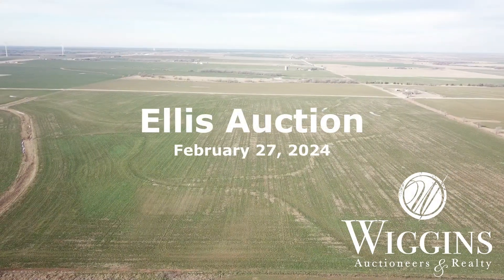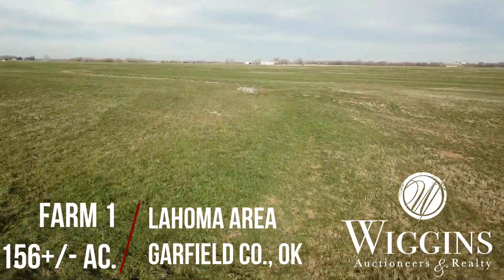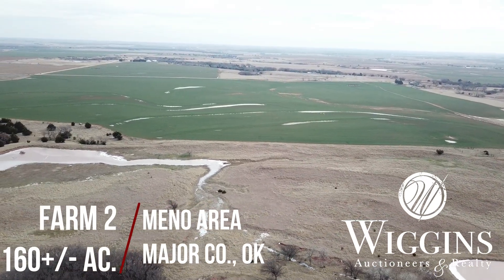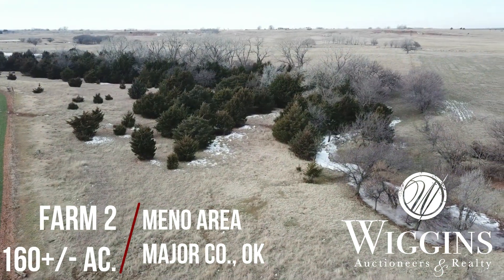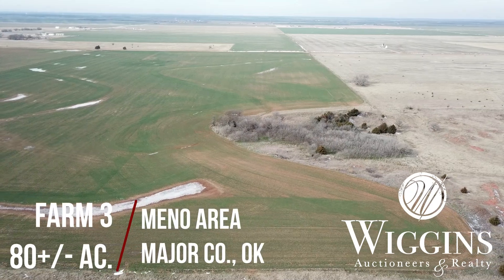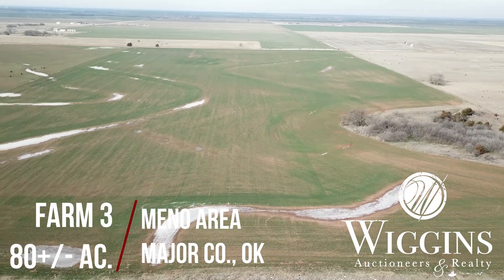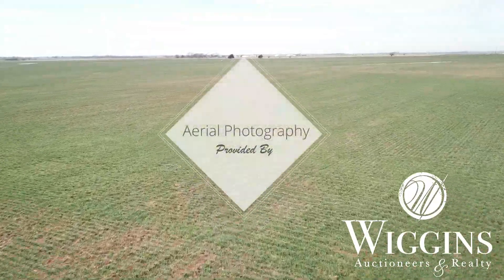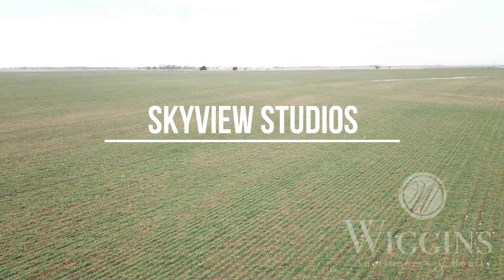2 27 Ellis